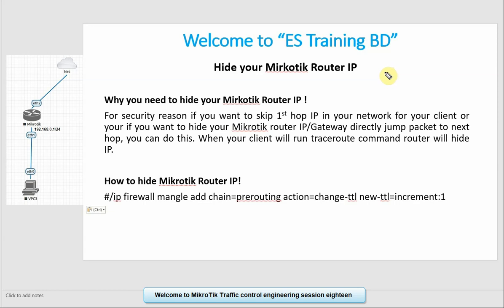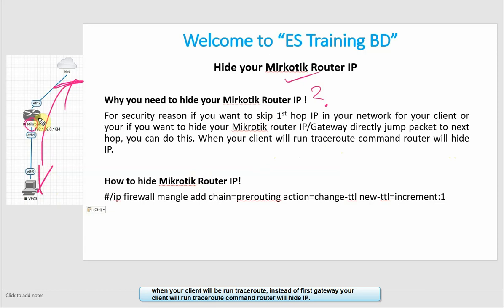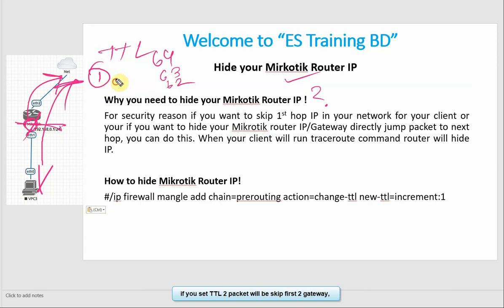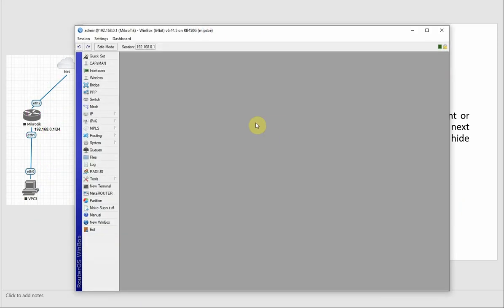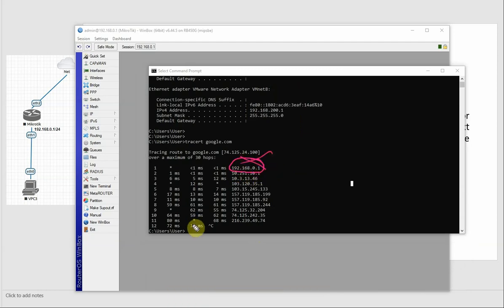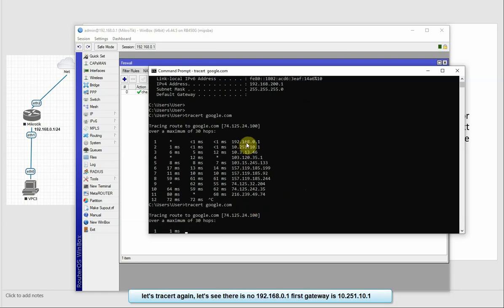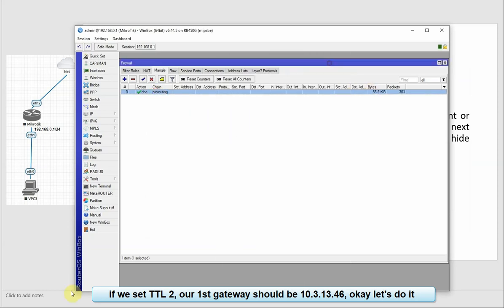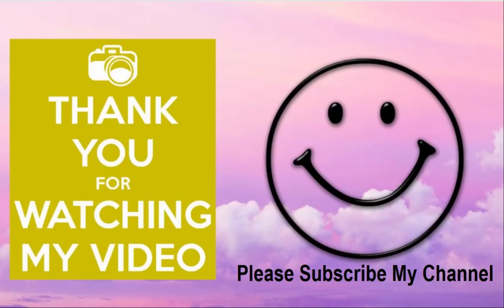MTCTCE | How to hide Mirkotik Router IP from tracert command | How to hide MikroTik router's IP?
How to hide Mirkotik Router IP from client tracert command!!
Mikrotik How to Hide Your Real IP Gateway to Your Clients!!
How to hide MikroTik router's IP?
hide any network ip while users trace route from any local network to global ip address !!